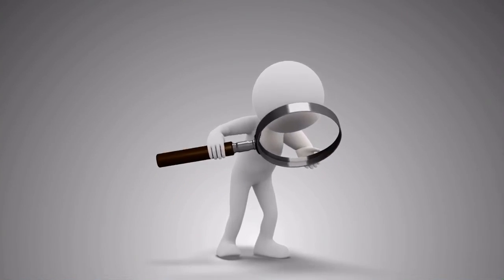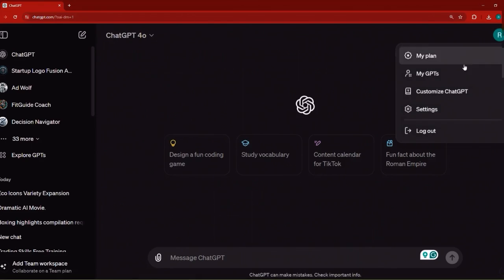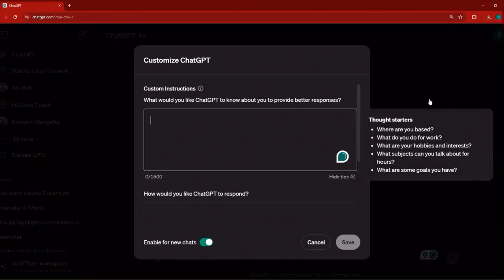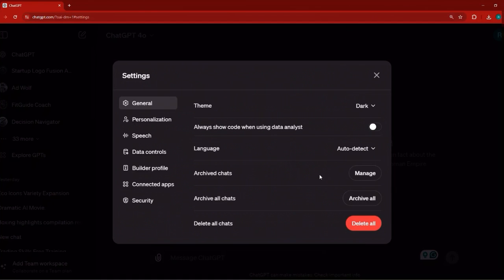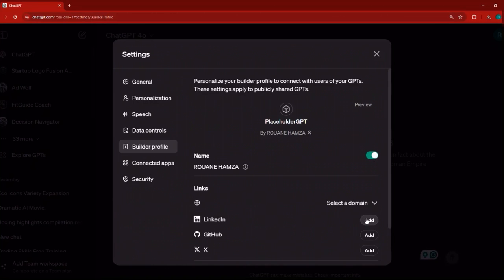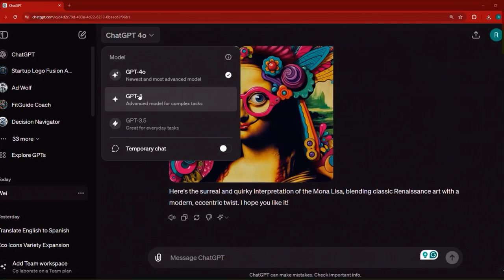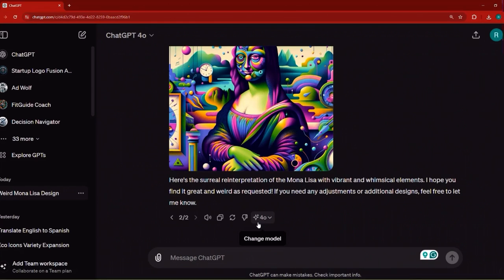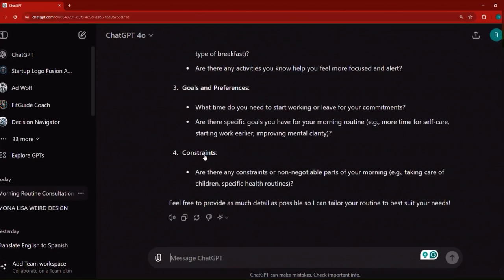Unlock Wealth Fast: Master ChatGPT 4 & Custom AI Secrets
Learn to harness the full power of ChatGPT’s interface, settings, and custom instructions across GPT-3.5, GPT-4, and GPT-4o to create profitable AI-driven solutions.

Perfect for entrepreneurs ready to dominate the AI revolution and scale their wealth with cutting-edge tech.